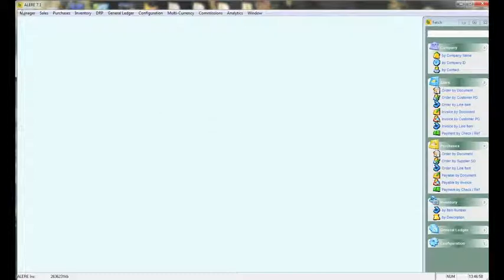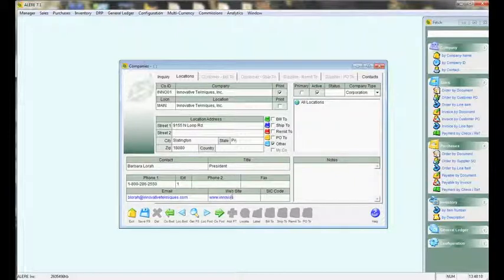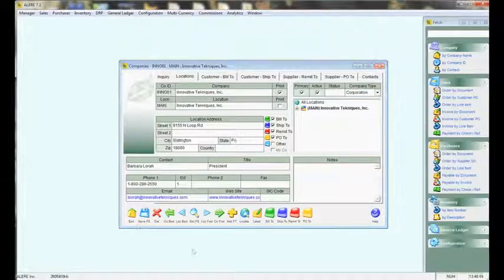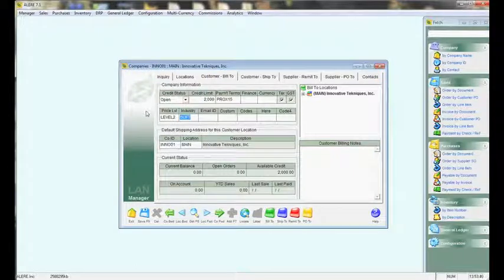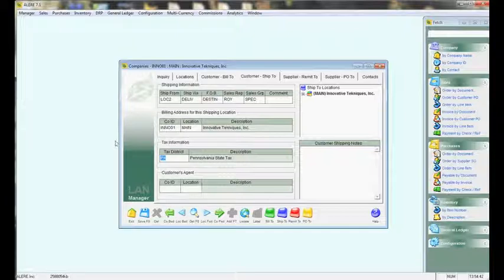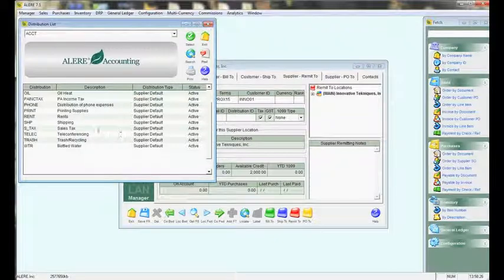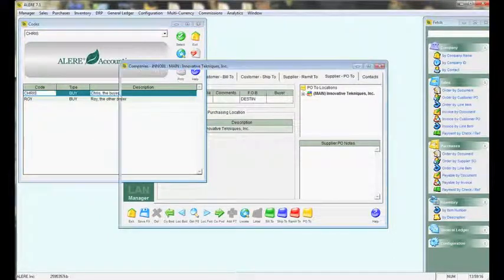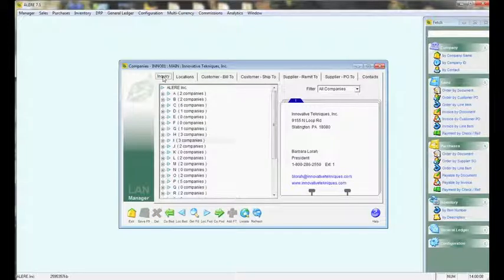Adding a New Company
Learn how to add a new company in the Manager Module of ALERE Accounting Software.